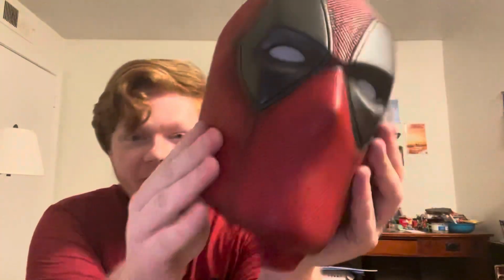Captain Pool!!! Illustra Studios Deadpool Mask!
Huge thanks to Illustra Studios for this amazing screen printed mask! This really is a beautiful piece to add into my cosplay collection!!

If ya wanna see a sneak peak of the next review check out the TikTok and Instagram !

If you are able and willing to contribution and support the channel we will be making things with a new 3D printer and giving away little trinkets for those who donate!